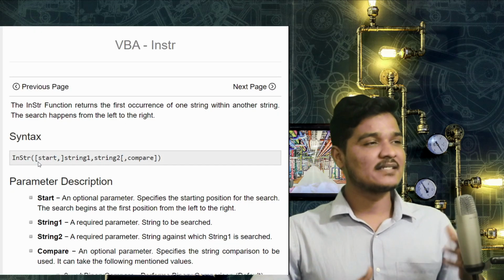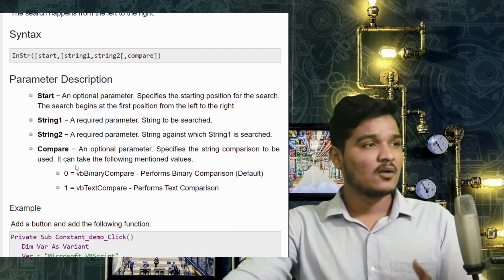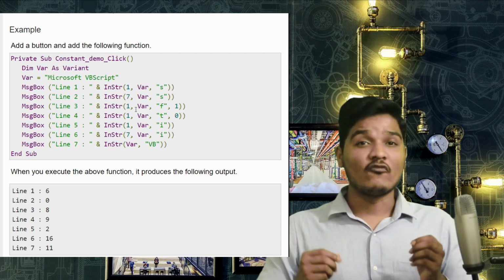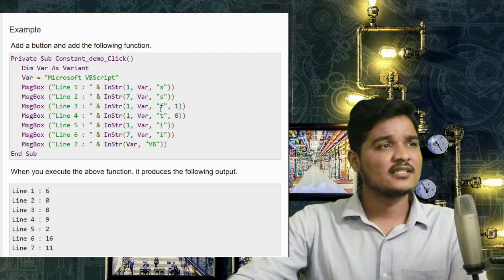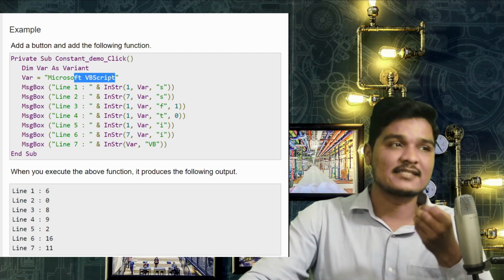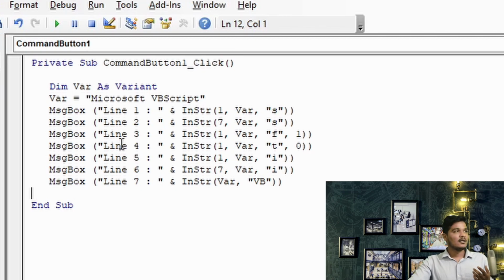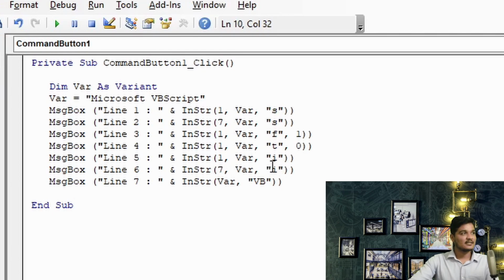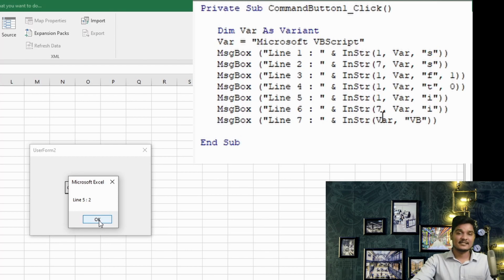Learn Excel VBA- String Functions : Instr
In this Excel VBA tutorial. I am going to discuss Instr string function. This video covers syntax and example of instr function. where we are going to execute code for every possibilities in Instr functions.

once you go through this video you will have complete understanding of Instr function and you will be work through any string for instr function.